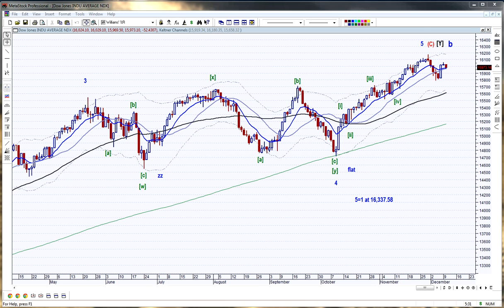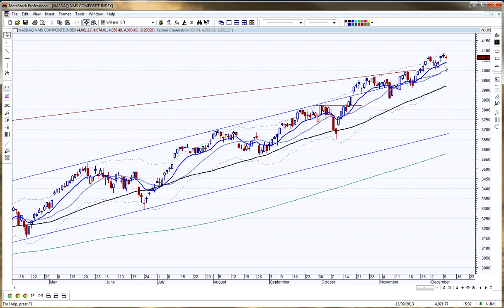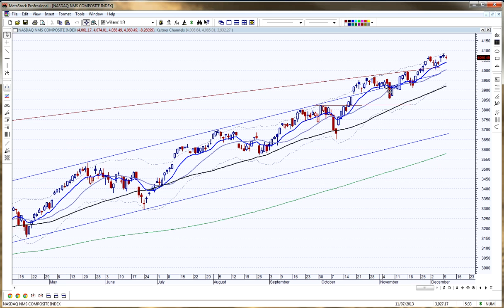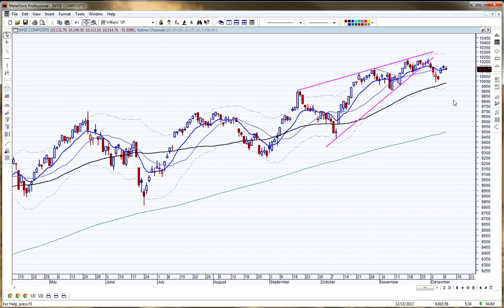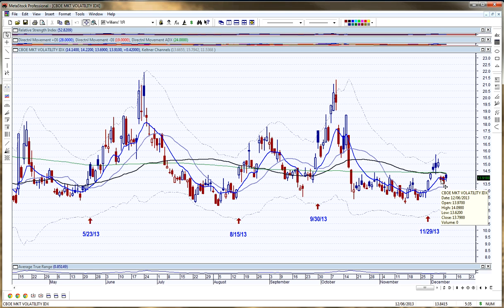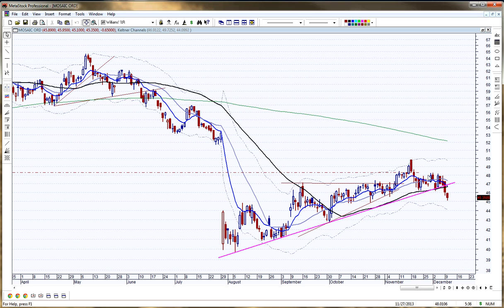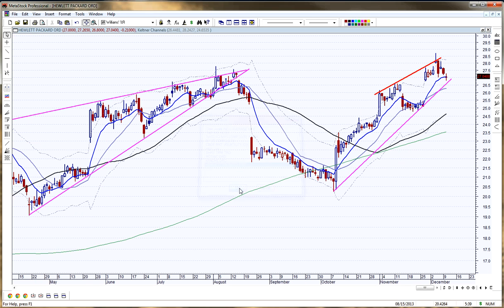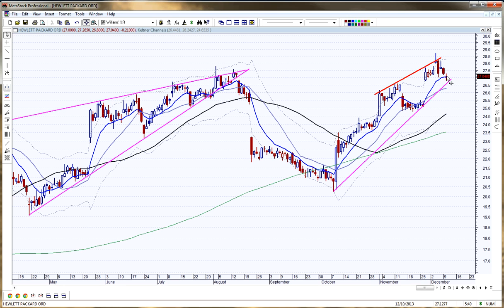Technical Analysis | Stock Market Preview 12/11/13 | Beyond the Chart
Technical analysis look at market action for the last two days to see what it tells us. Since the market was down today, I review 3 stocks that were the biggest percentage losers of the 38 stocks I closely follow.